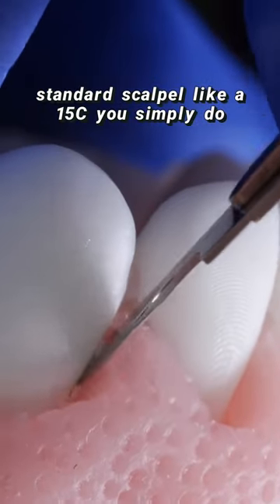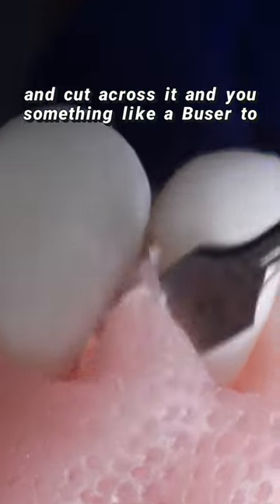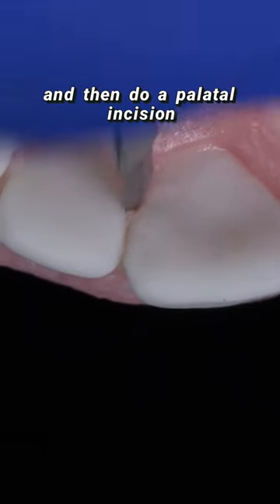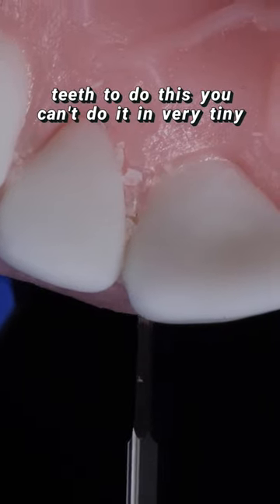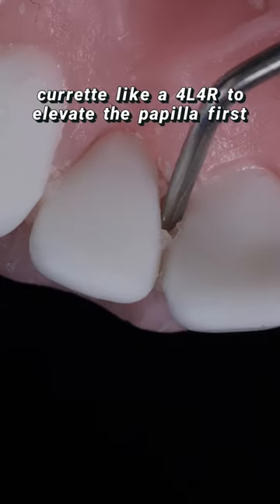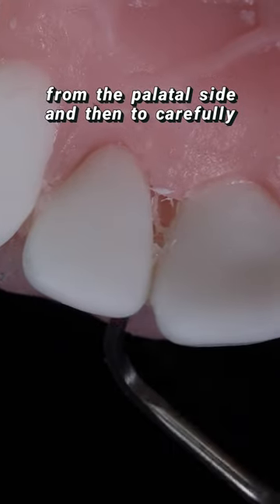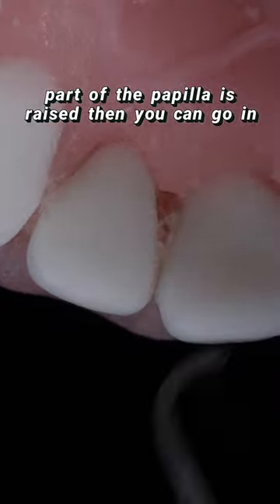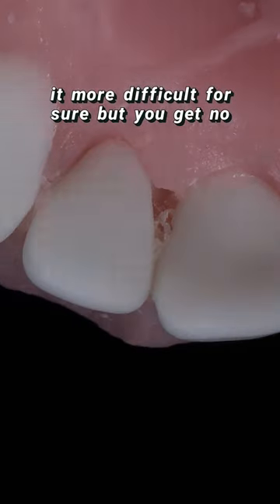How to Elevate Papilla when Crown Lengthening?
Dr Lincoln Harris, one of our lead educators, shares his expertise.

Wanna learn more from Dr Linc?